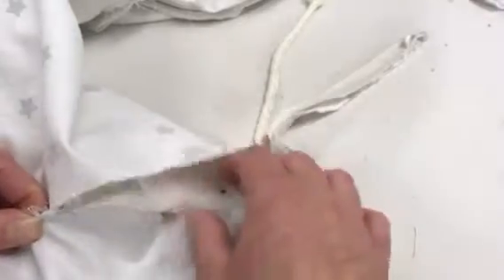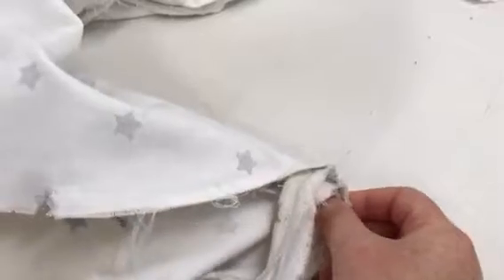How to make scroll loose cover arms for an armchair.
A tutorial in making a loose-cover to fit an armchair with a scroll arm by Niki from Soft Furnishings by Niki.